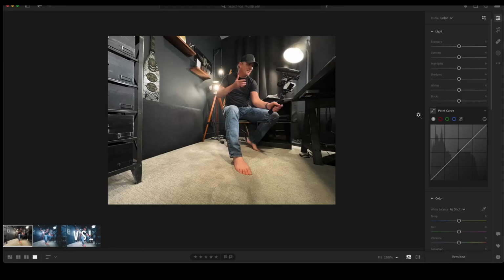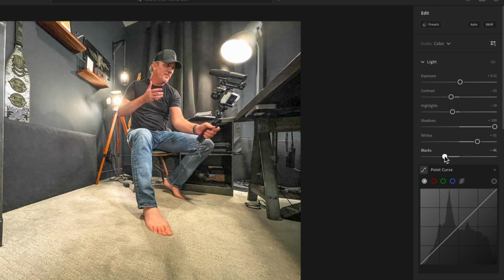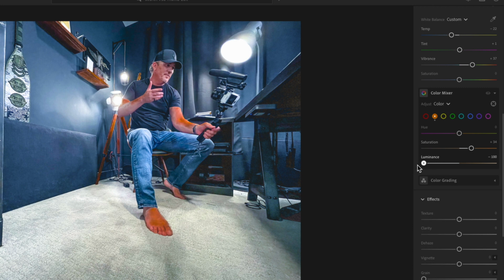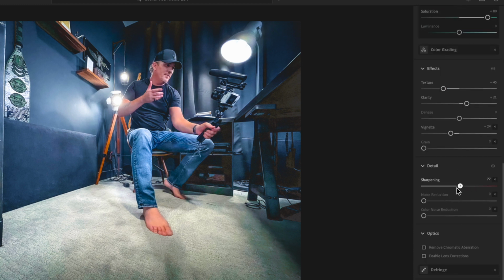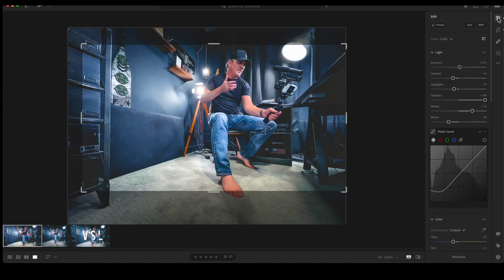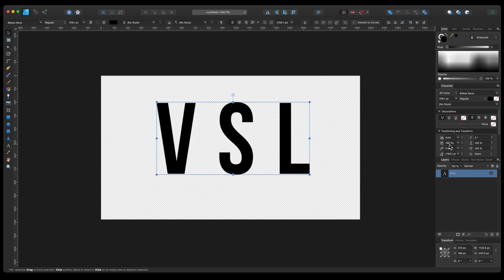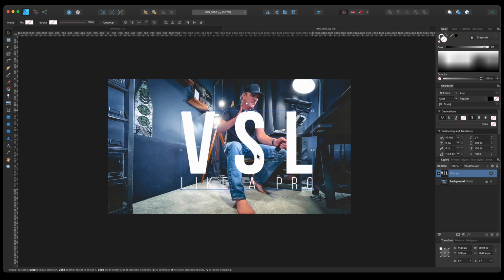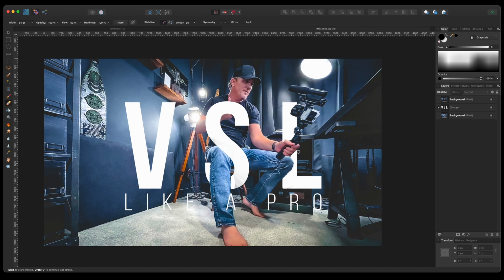Make Better Thumbnails for Your Youtube Videos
Ready to start your business? Learn how for free

Ready to Turn Your Business Into a GROWTH Machine??

// Lighting //
Falconeyes 48TD
Aputure B7c
Neewer NL 660

// Cameras //
Sony A7III
Sony FX 30

// Lenses //
Sony 24mm F1.4
Sony 24-70mm F2.8
Sony 10-18mm F4
Sigma 16mm F1.4
Sigma 30mm F1.4

// Audio Gear //
Rode NTG3
Rode Wireless Go II
Saramonic Blink500 Pro
Rode Videomic
MixPre-6 II

My Drone